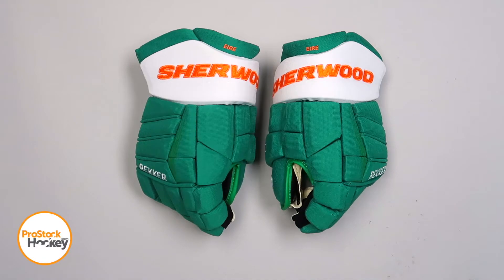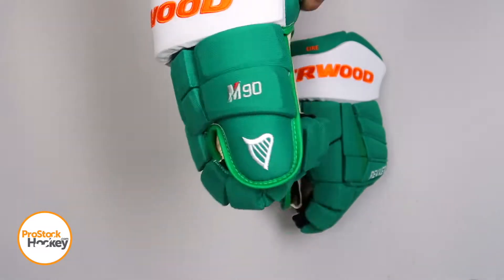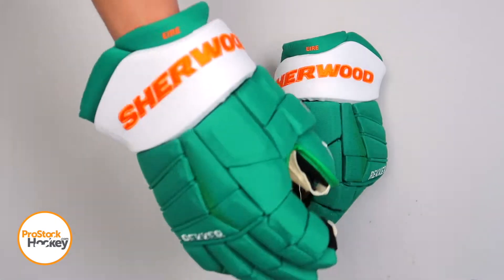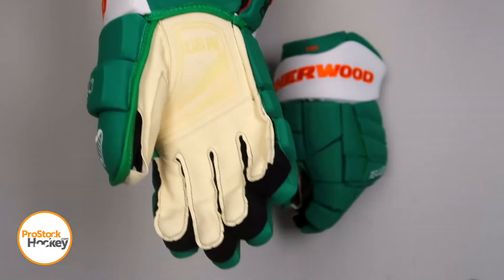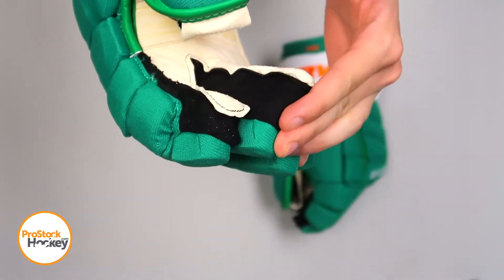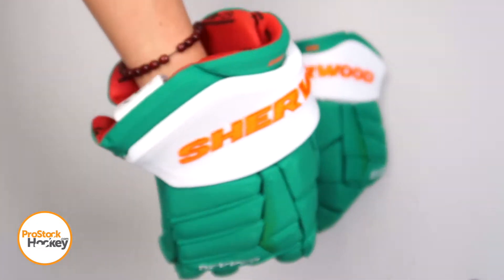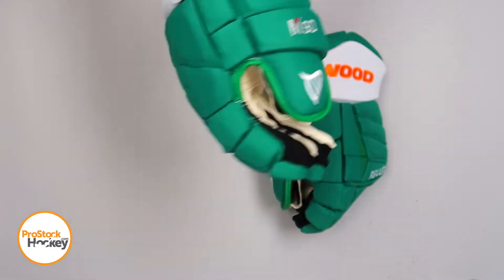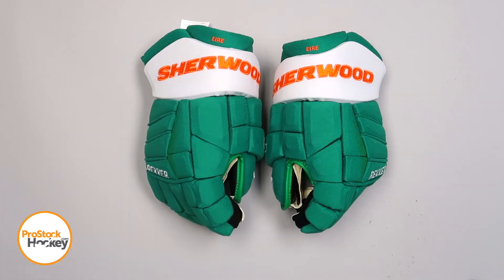Check Out These New Sher-Wood Team Ireland Gloves!